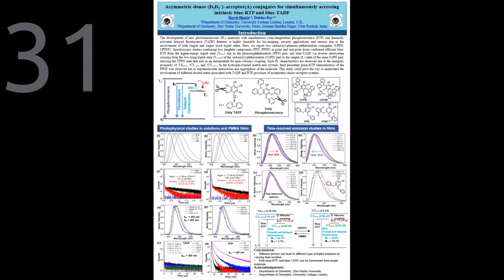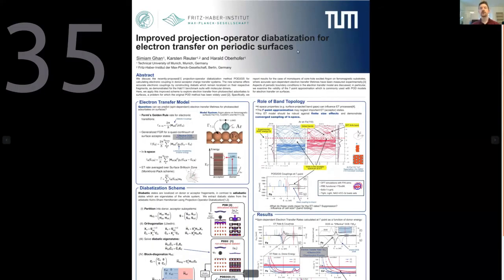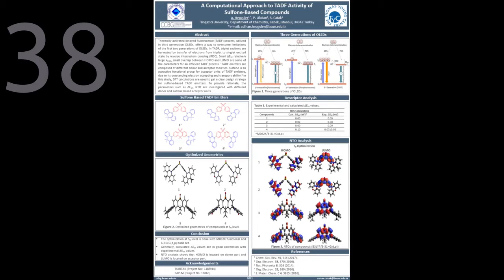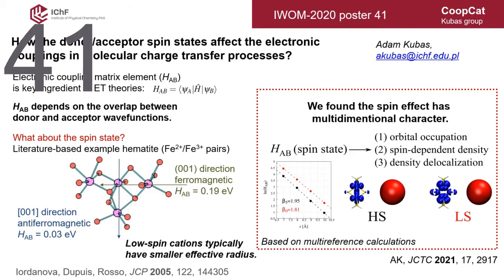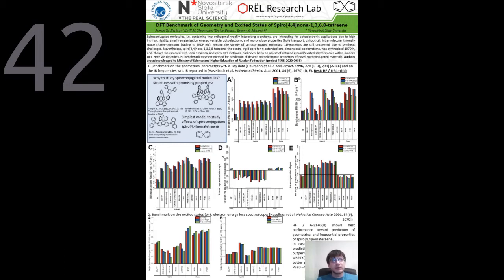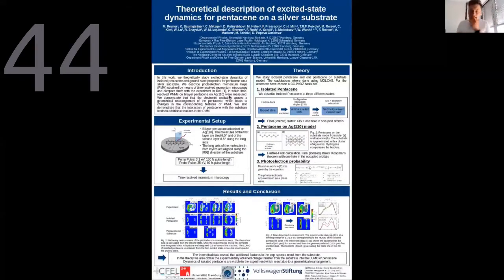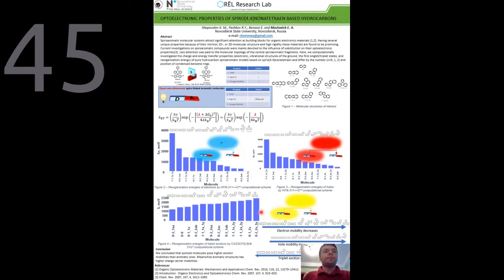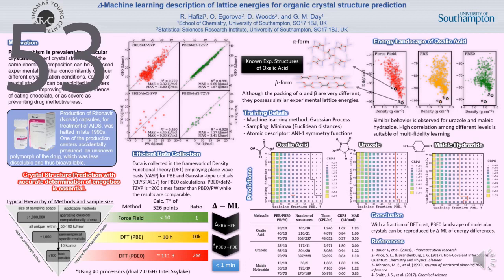Day 2 -Poster introductions